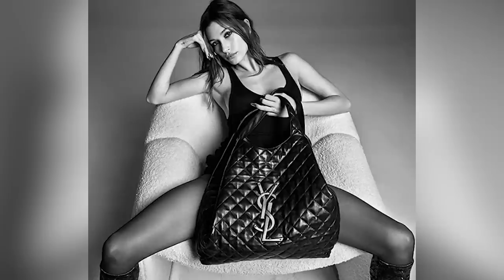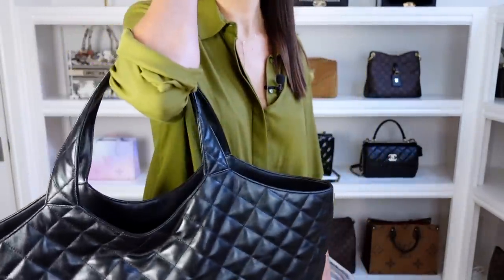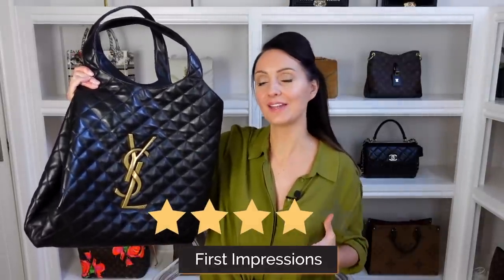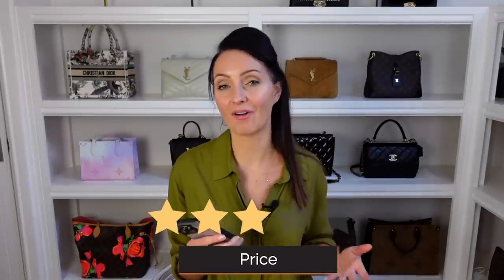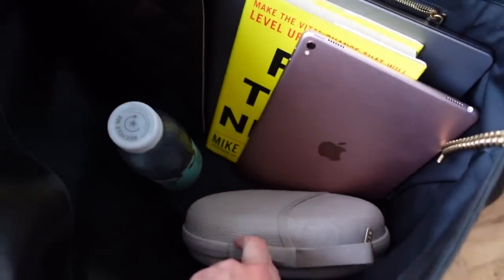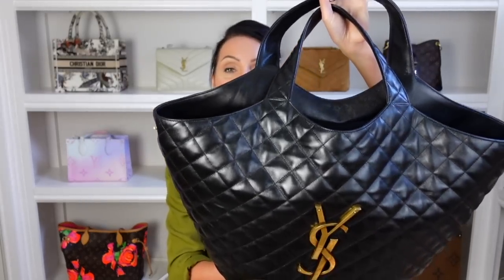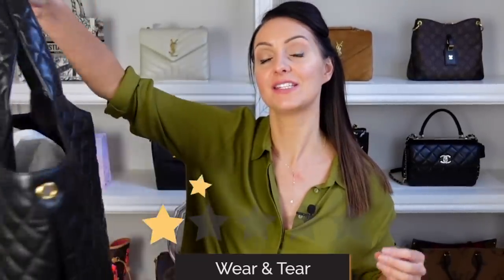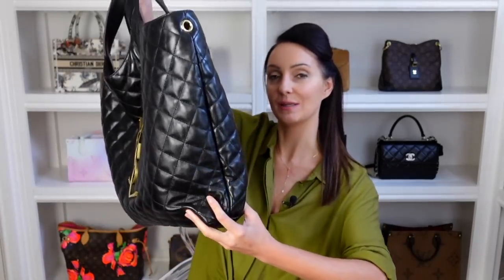WATCH BEFORE BUYING YSL iCare Maxi Tote 😮 IS IT WORTH IT?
IS THE YSL ICARE TOTE BAG REALLY WORTH IT? This oversized black lambskin bag often splits opinions and in this review video, I share what fits inside, outfit styling, pros and cons, and my final verdict!

YSL iCare tote bag

Karen Millen White Italian Wool Cashmere Long Coat (wearing US size 4 / UK size 8)

Long Black Paulah coat with gathered sleeves (wearing size 6)

What do you think of this oversize YSL tote bag? Do you or would you ever add one to your collection? It's safe to say I never thought I'd have one in mine, but the bag slowly won my heart and here we are! It's a supersized designer tote bag perfect for work and travel and can accommodate even the biggest laptops.

Saint Laurent
📖 CHAPTERS 📖
00:00 Introduction
01:20 First Impressions
04:30 Wearability
05:34 Price of YSL iCare
06:25 Value for money rating
07:20 Dimensions
07:53 What fits inside
09:02 Security rating
09:58 Outfits
11:33 Pros
12:43 Cons
14:54 Wear and tear score

👌 SOCIAL MEDIA 🙅‍♀️